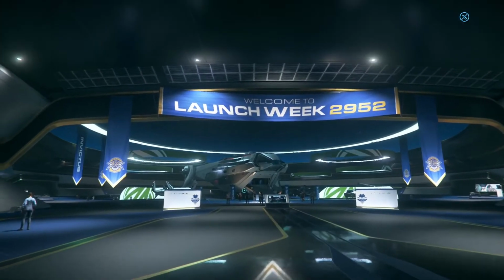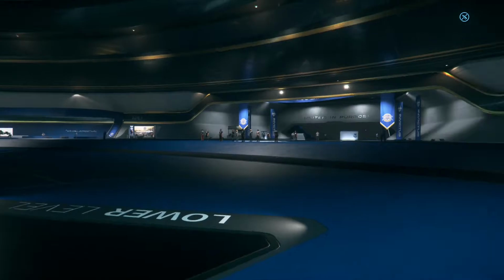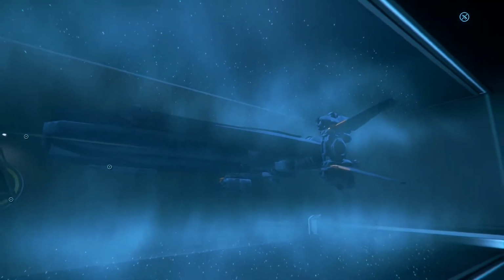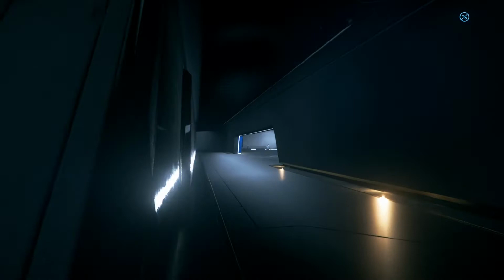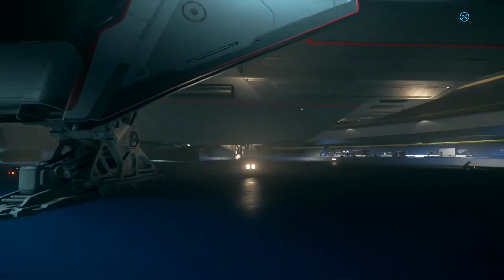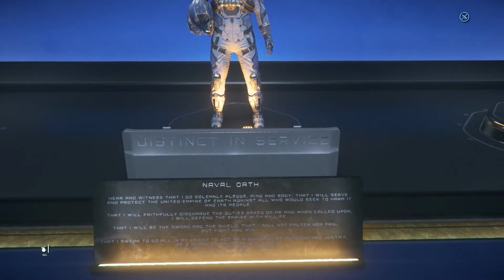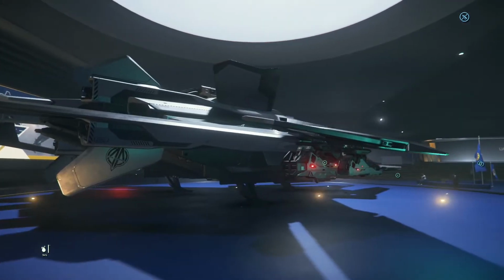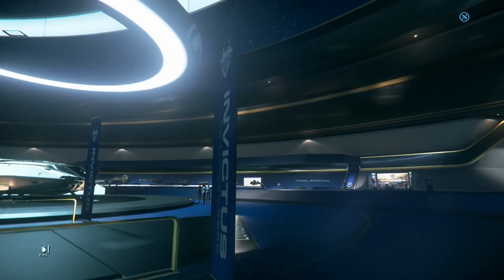Star Citizen Invictus 2952 walkthrough. Day 1: Anvil Aerospace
Walkthrough with live commentary of Invictus Launch Week 2952